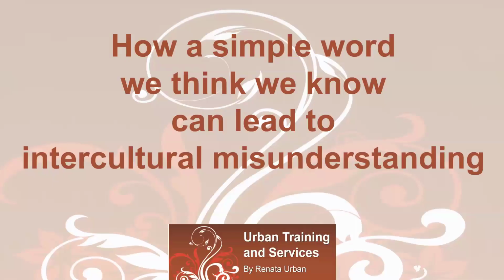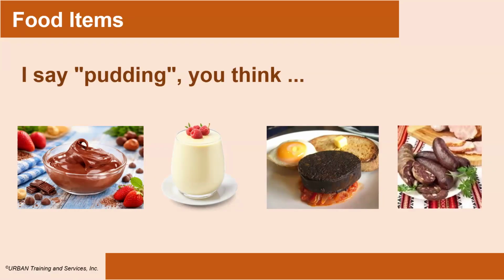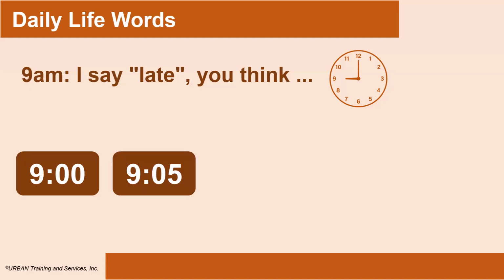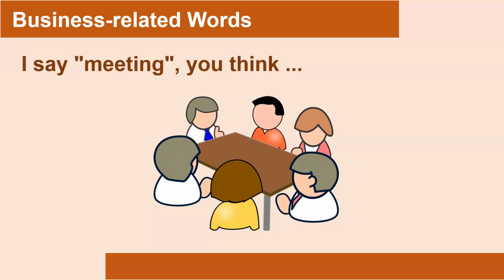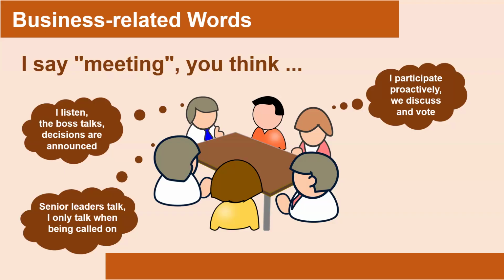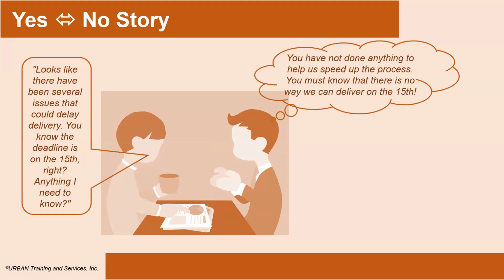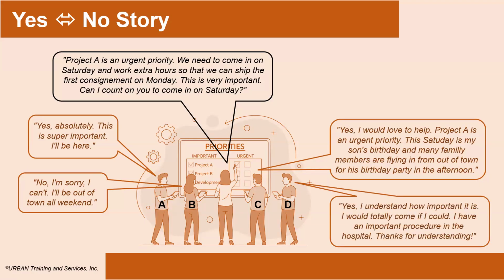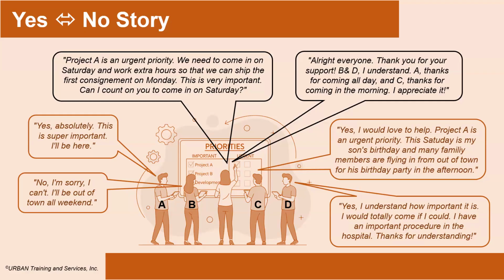How using common English words can lead to misunderstandings when communicating across cultures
If you are an international student or someone working in international business or with clients in other countries, and if you use English to communicate across cultures, you may find yourself using common English words that you believe are easy to understand, such as meeting, late, or deadline. What could be misunderstood about those words? Or in daily life, when you order food, it's pretty clear what a pudding or an entree is, isn't it? Think twice! I explore these typical misunderstandings of common words when using English to communicate across cultures in this video.

Have you come across other common words that can easily be misunderstood?